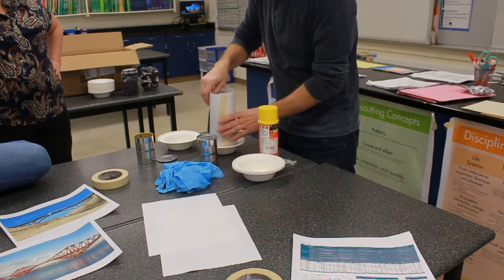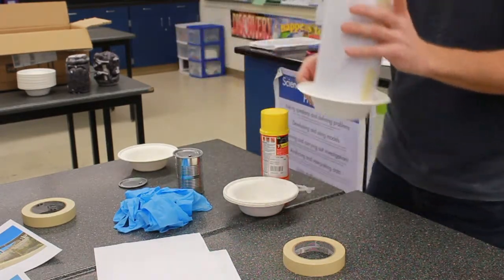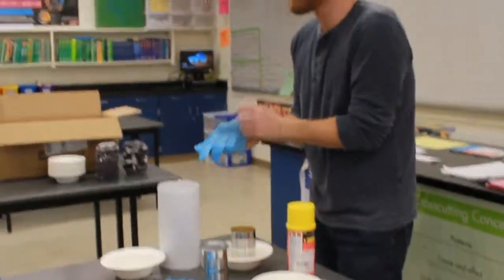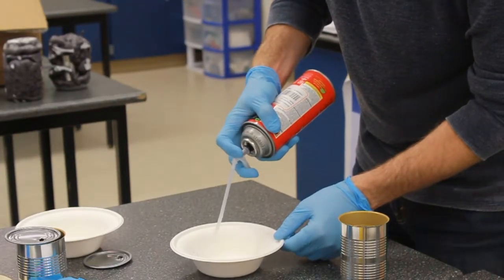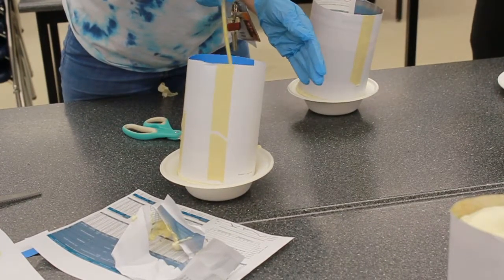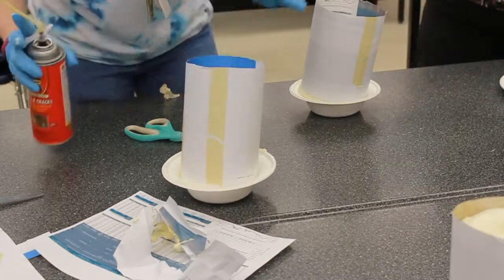Spray Foam Insulation Demonstration